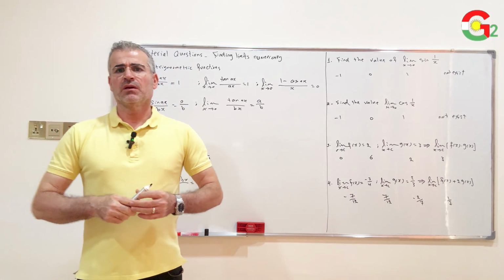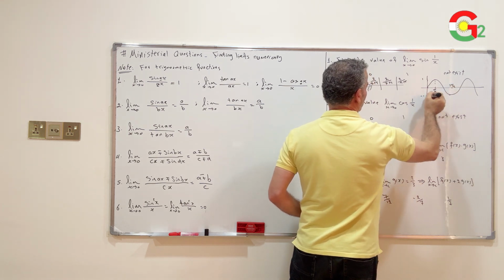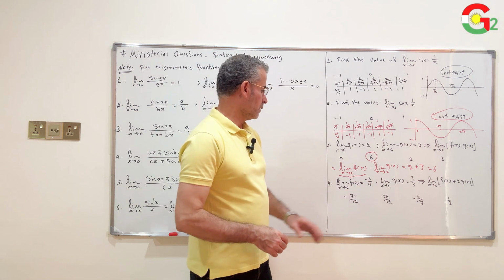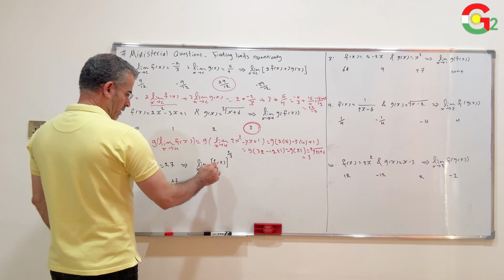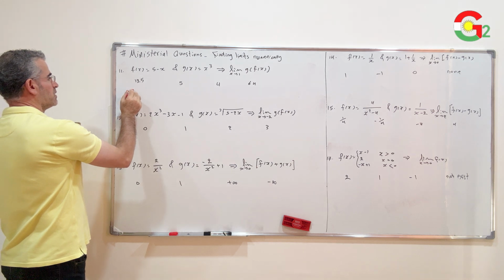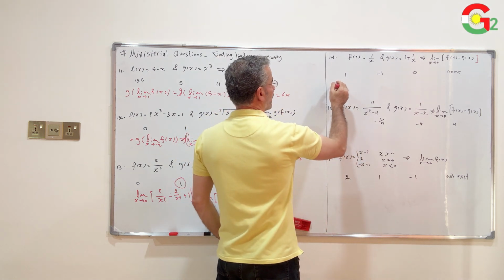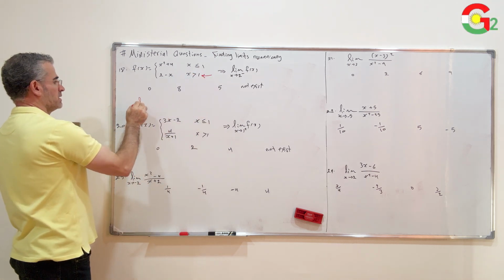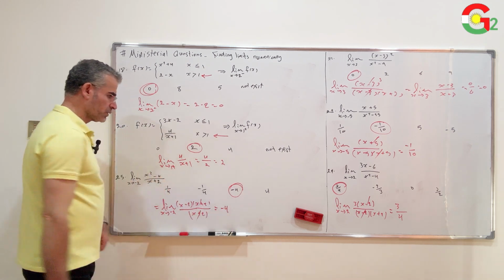Lesson (2-3)_Ministerial Questions_Evaluating limits-part1 -27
@In this video you will see the solution of ministerial questions of the topic of evaluating limit's.